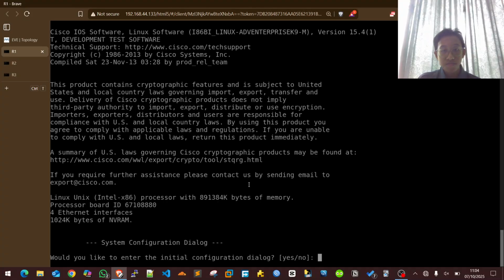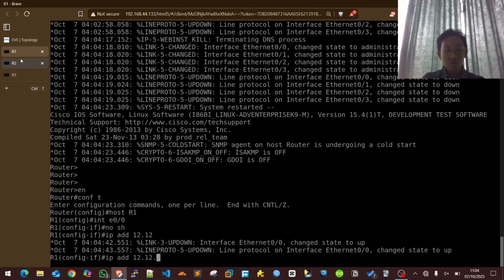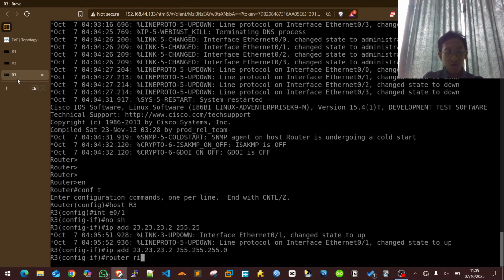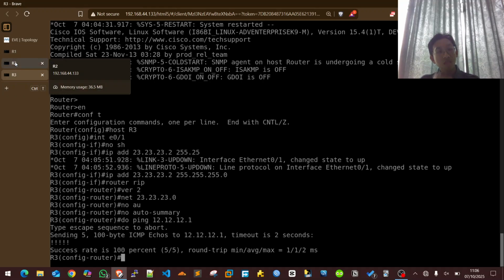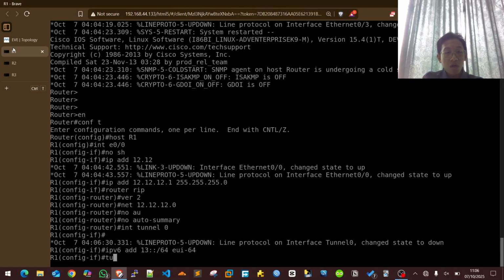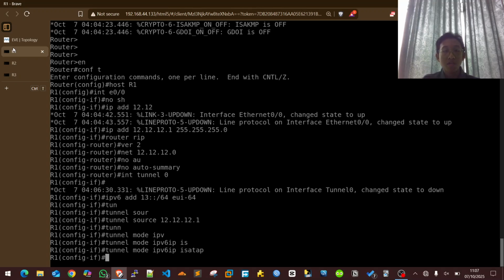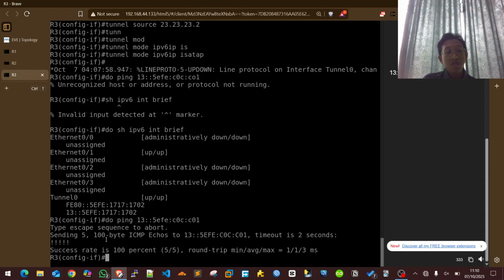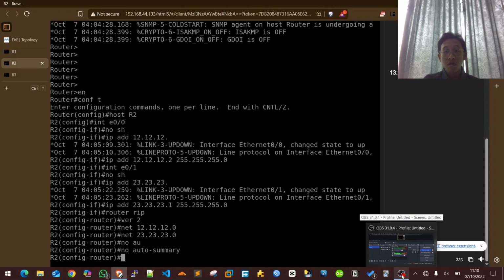Implmenting Tunnel IPv6IP with ISATAP in CPT